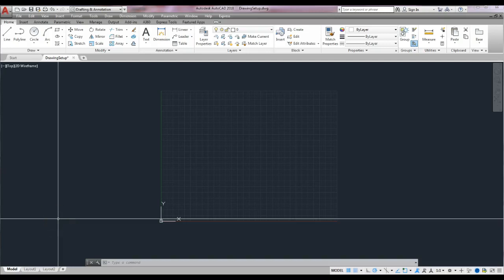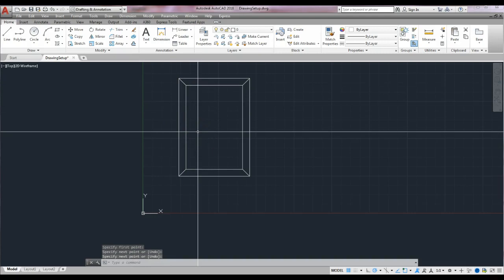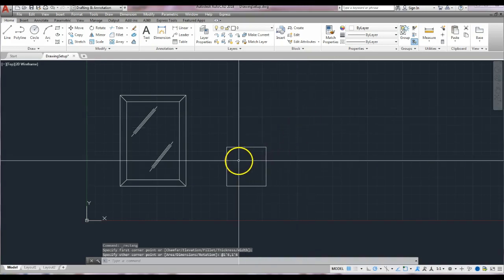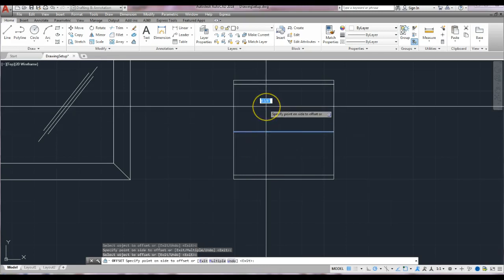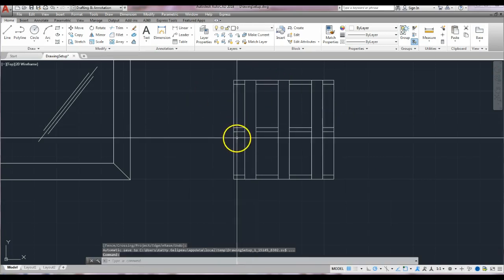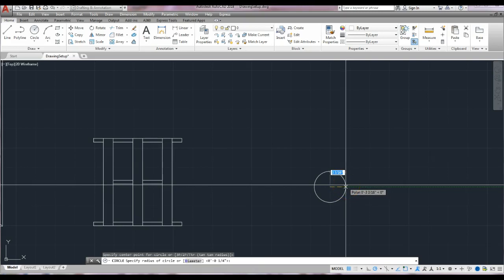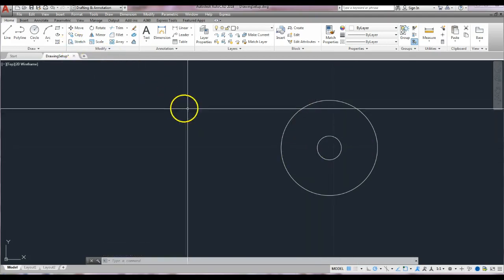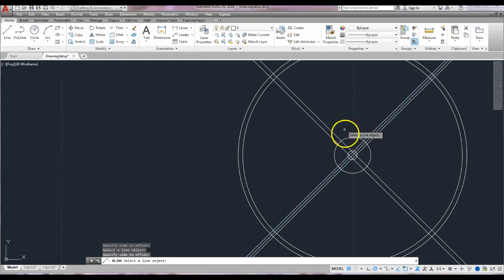Chapter 3 Exercises 1,2 and 3 Demo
AutoCAD 2018 for the Interior Designer Text Exercises Demo